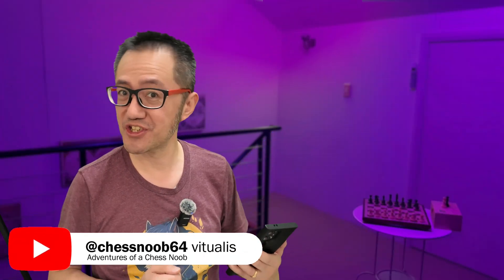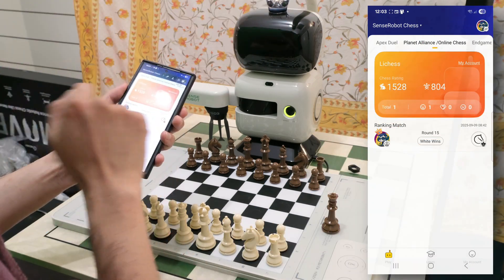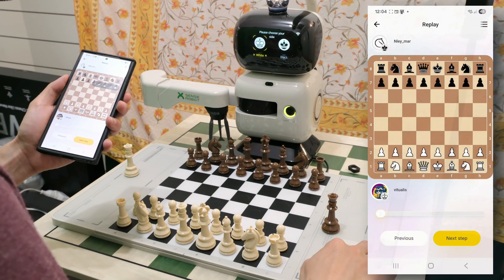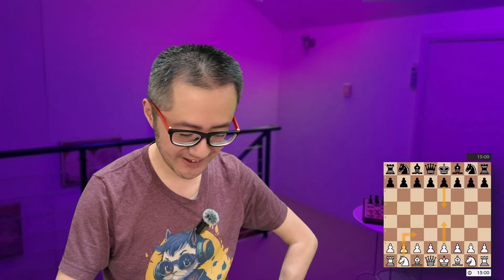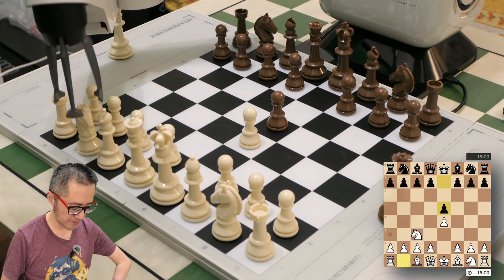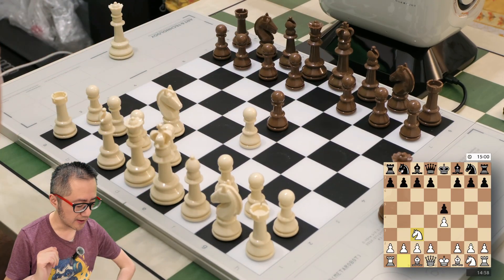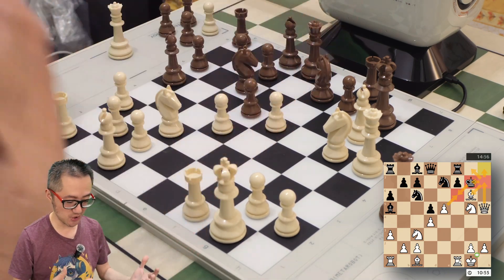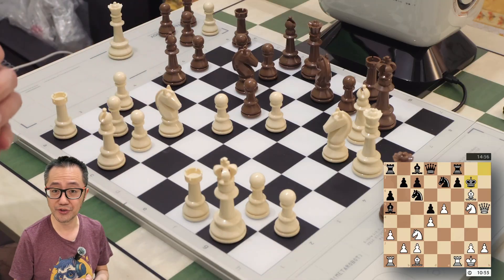SenseRobot Chess 🤖♟️ Tactic: Greek Gift in the Vienna Gambit!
➡️ Become a Chess Assassin! Learn to play the best chess opening attacks is available for sale on Amazon!

➡️ 50+2 Chess Quick Wins: Tactical ideas for exciting chess for beginner players!

A few weeks ago, I received a SenseRobot Chess and made a quick “First Look” video. I’ve been using and reviewing the chess robot since then, and I have come to some strong impressions that can be described in three main themes:

- The hardware is excellent, though the piece movements are a tad slow.
- The on-device features are a bit limited but are well designed.
- The integration with online chess platforms is inadequate and unacceptable.

For online chess platforms, the SenseRobot Chess at present only works on Lichess, and even then, only for two time controls (15 min rapid, and 30 min classical). Over the past month, I’ve been in correspondence with SenseRobot and have put them in contact with Jörn Gehring (@joernupbde), the author of the amazing free @Chessconnect_extension  Chessconnect software – available as an Android and iOS app, and as a Chrome browser extension. Chessconnect was first announced on Chess.com (and the forum thread is now at 86 pages, and 1703 messages at the time of this article!). I was an early adopter and described Chessconnect on my channel and blog a couple of years ago and it is my default way of using my Chessnut boards.

SenseRobot is actively working with Jörn, and I believe have or will be sending him a sample unit to help with development. I’m optimistic that together, they’ll be able to get the SenseRobot Chess to be compatible with Chessconnect. When that happens, SenseRobot Chess should work with Chess.com, Lichess, Noctie.ai and Chessiverse! The last two, Noctie.ai and Chessiverse, might pair especially well with SenseRobot Chess as it gives it access to a very wide range of AI chess bots designed to play more like a human.

If SenseRobot hadn’t demonstrated this active interest, I would have just recorded and published my review, and with the poor integration with online chess, it would have been difficult to recommend. However, as Chessconnect compatibility would be an AMAZING killer feature for the device, I’ve opted to defer the review for now given it is quite possible that my conclusion will be completely reversed.

I thought that it was important to give an update as I’d promised to publish the review in a couple of weeks from the First Look video. Instead, today I’m going to demonstrate the game review feature on the SenseRobot Chess — it’s a basic feature: you can replay your previous games on the board, with the pieces moved by the robot. This game was the first game that I played, 15+10 rapid against a random opponent on Lichess. I played the Max Lange version of the Vienna Gambit, and this game is a good demonstration of some Vienna Game/Gambit tactical ideas, especially the opportunity of a Greek Gift Sacrifice type attack, which was ultimately the winning idea in the middlegame. Enjoy!